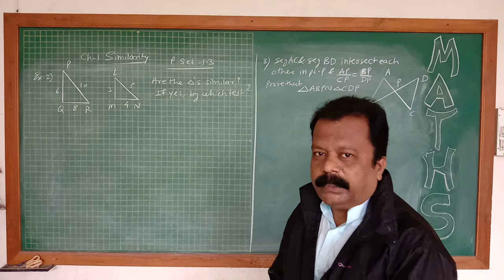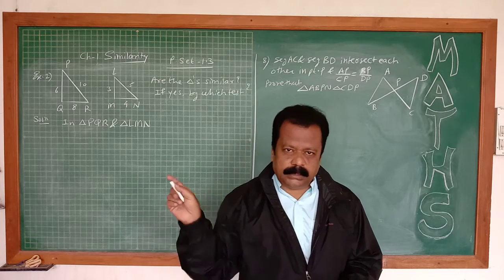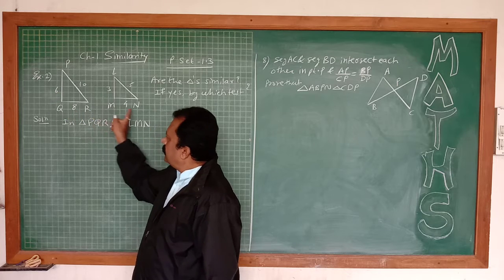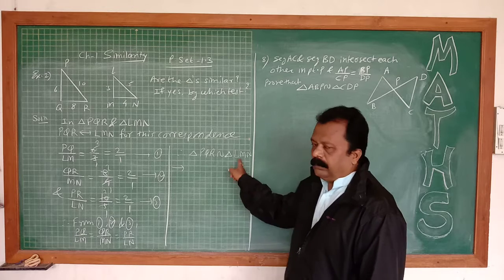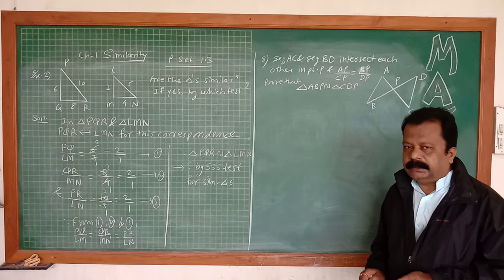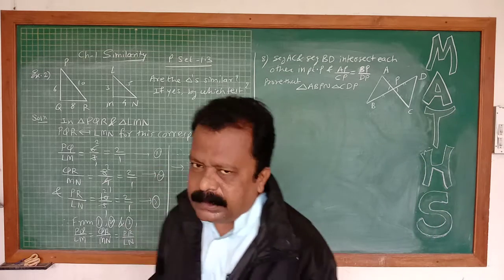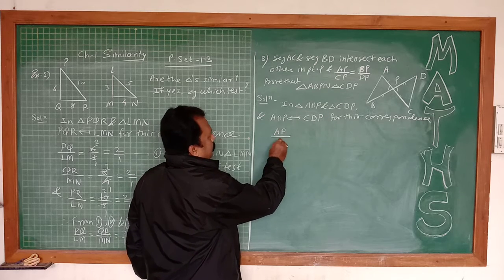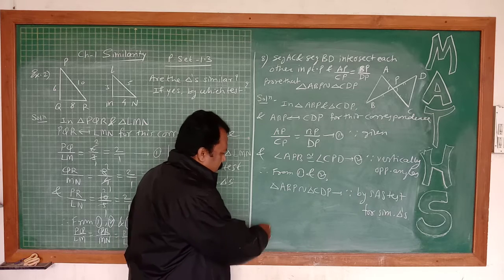Std X Maths Similarity 1.3 Sureshkumar Yadav Sainik school Warana